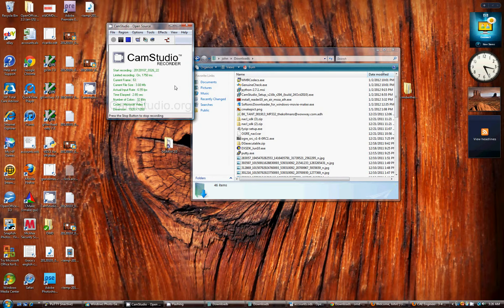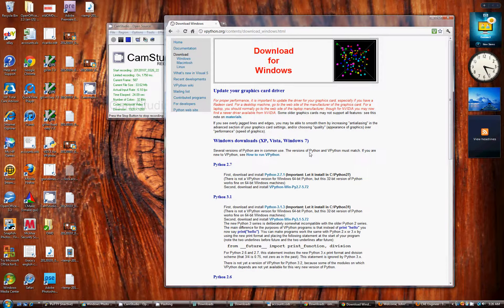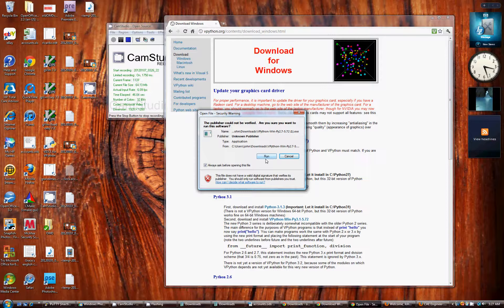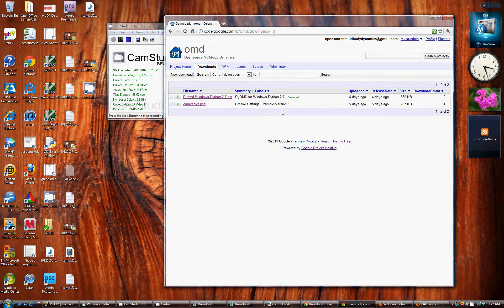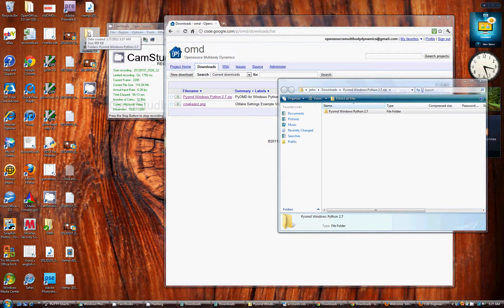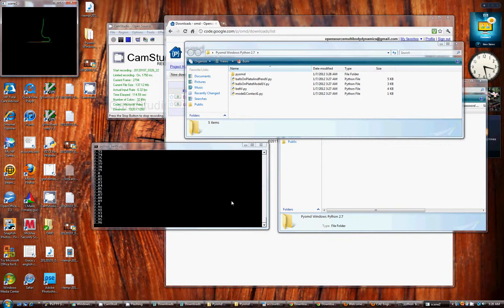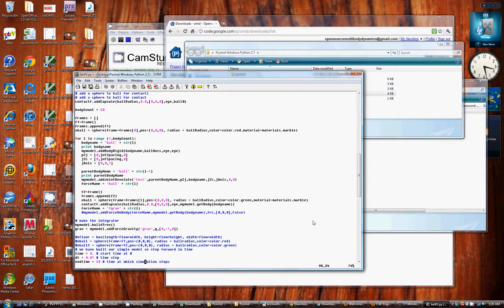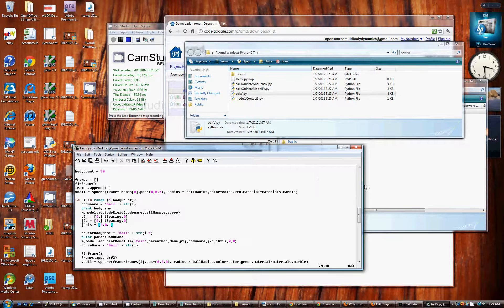downloadpyomd1.avi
download and install pyomd